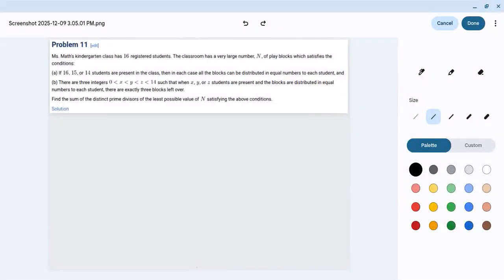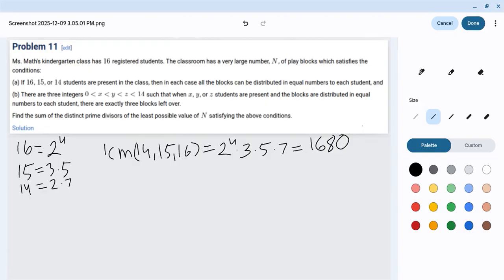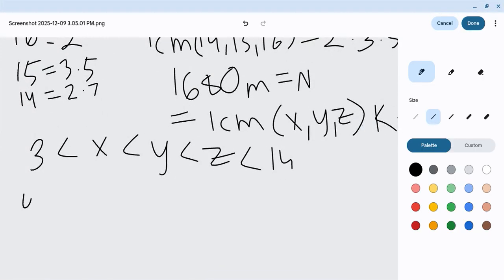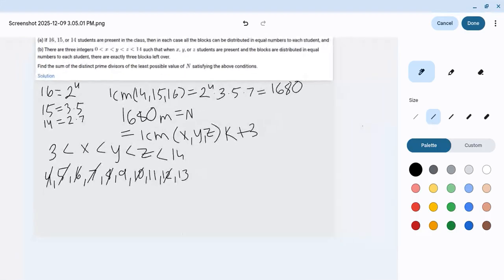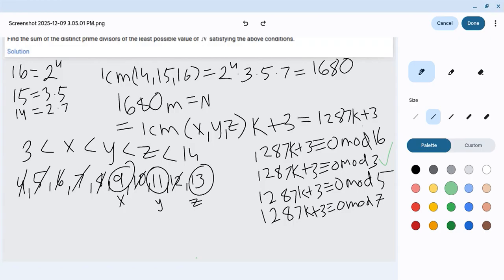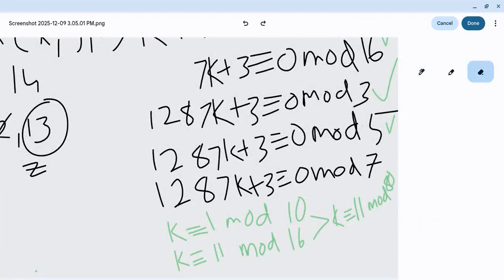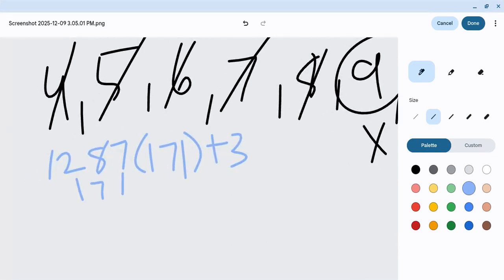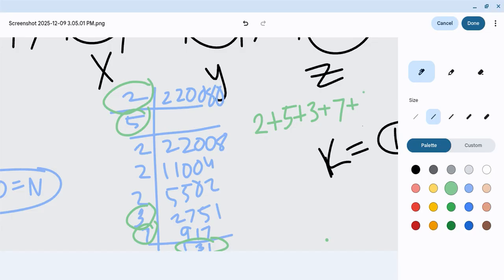2013 AIME I P11